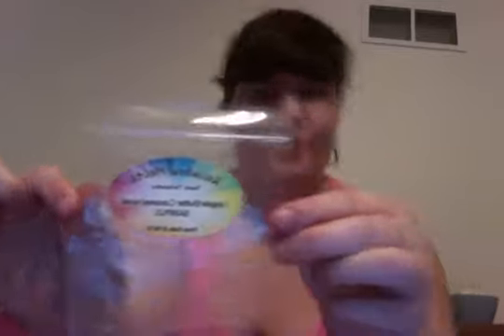Rainbow Melts Warmed Review :)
Hey Ladies,

Love her stuff, so strong and super affordable.

xoxo Jamie